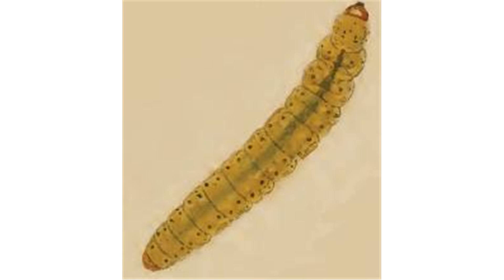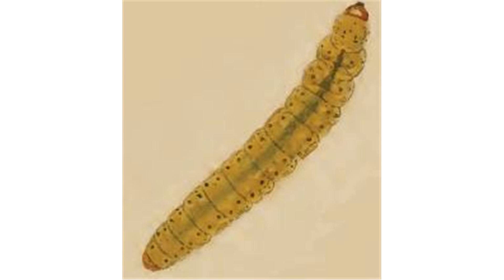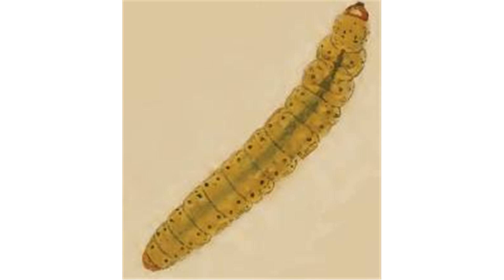Bucculatrix nigricomella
Bucculatrix nigricomella is a moth of the Bucculatricidae family. It is found in most of Europe.

The wingspan is 7–8 mm. Adults are on wing from April to May and again in August. There are two generations per year.

The larvae feed on Leucanthemum vulgare. They mine the leaves of their host plant. The mine consists of a long, hair thin, winding corridor. Usually the corridor is mostly on the upper-surface. The frass is initially deposited in a narrow continuous central line. Further on, the frass line is often interrupted. Older larvae live free and cause window feeding, usually at the leaf underside.

licensed with CC Attribution-ShareAlike 3.0. This video is licensed with CC Attribution-Share-Alike 3.0 In order to adapt this content it is required to comply with the license terms.